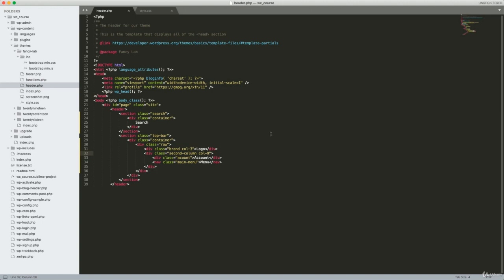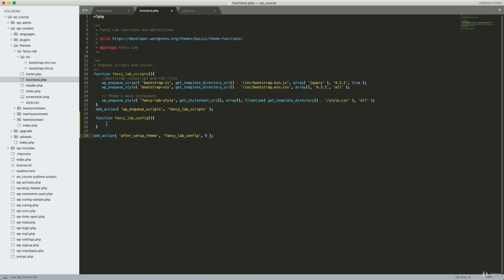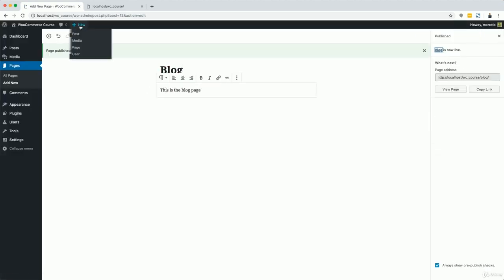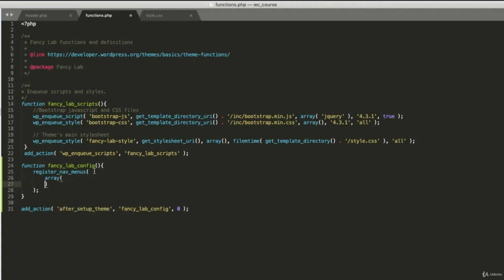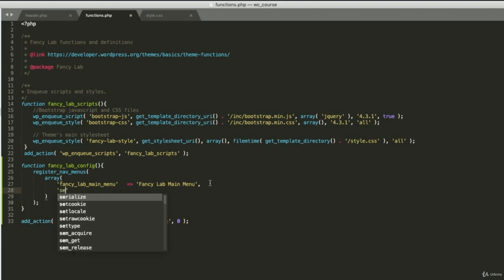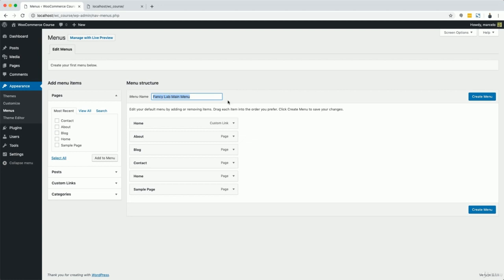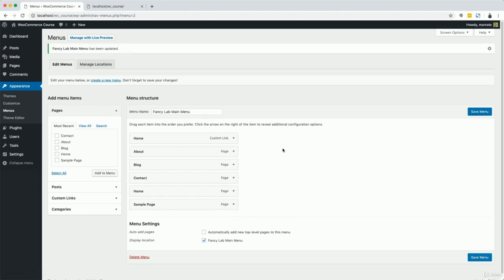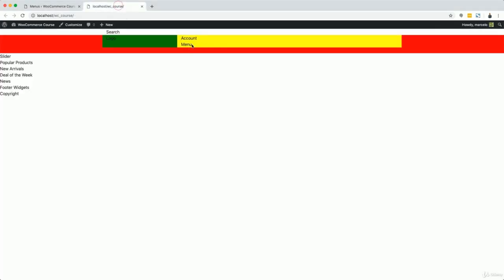017 Creating Menus part 1